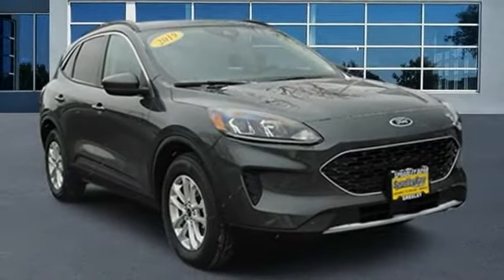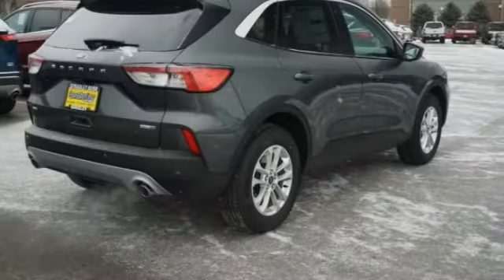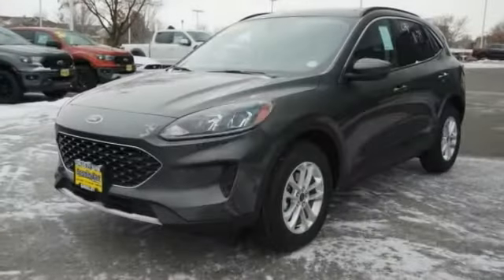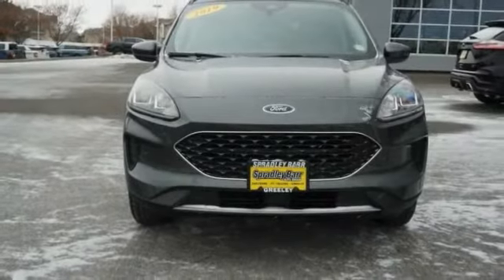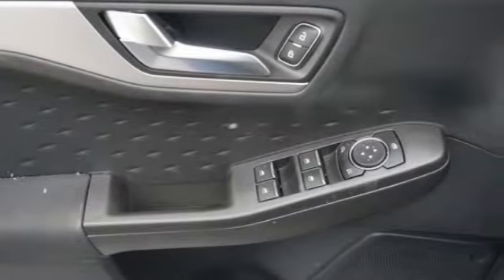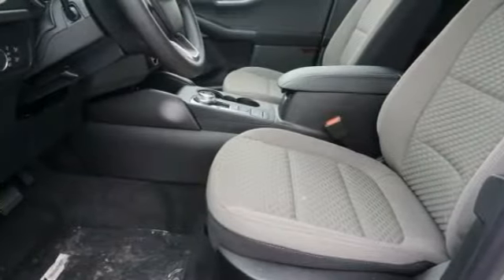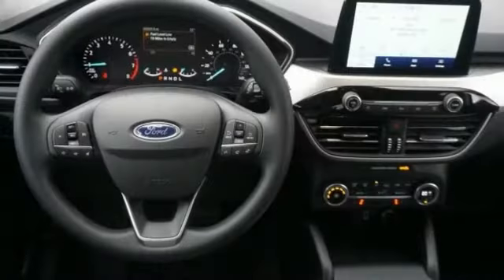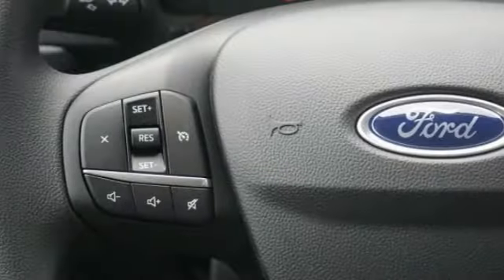2020 Ford Escape Greeley CO LUA77564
Recent Arrival! Magnetic 2020 Ford Escape SE AWD Automatic EcoBoost 1.5L I4 GTDi DOHC Turbocharged VCT AWD.26/31 City/Highway MPG Price excludes tax, title, license and dealer fees but does include the following rebates. See dealer for details with any questions:$1500 - Retail Customer Cash. Exp. 03/31/2020 $500 - Retail Bonus Customer Cash. Exp. 03/31/2020